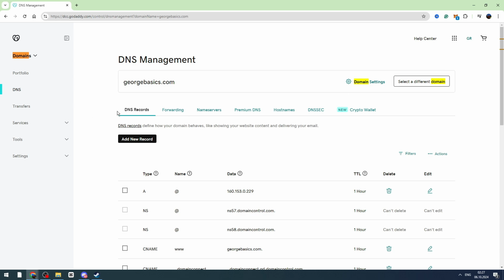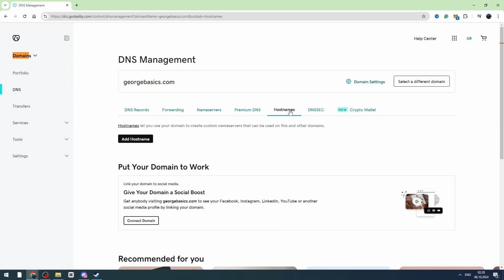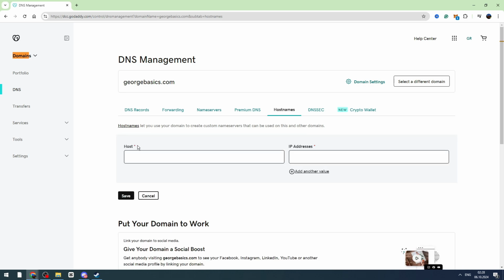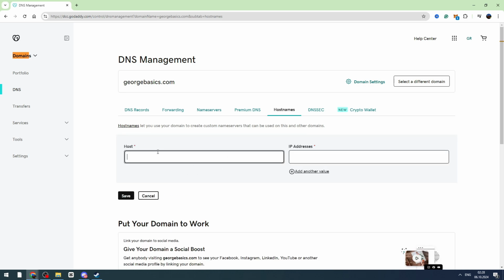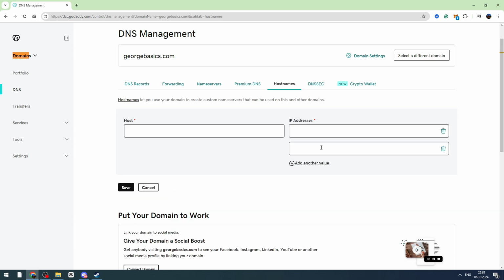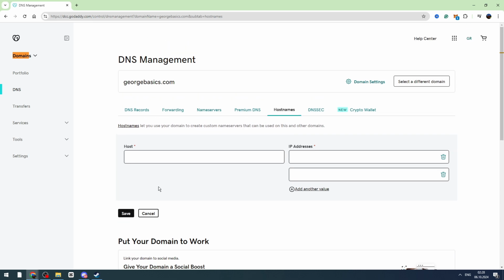How To Add Hostname In GoDaddy (Step-By-Step)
How To Add Hostname In GoDaddy

Learn how to add a hostname in GoDaddy with this easy step-by-step guide.